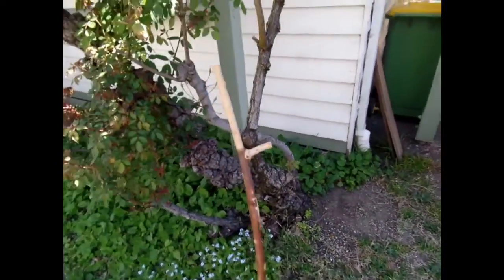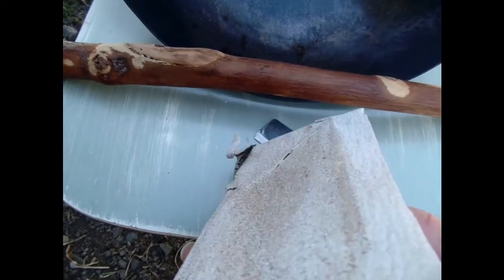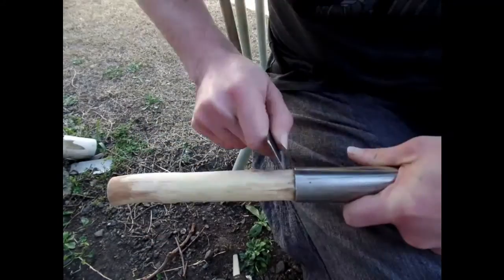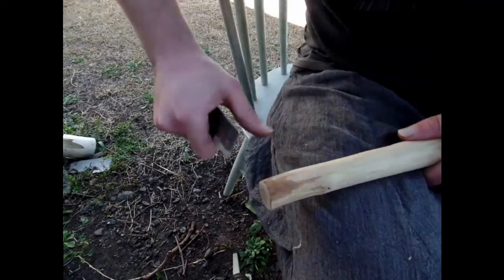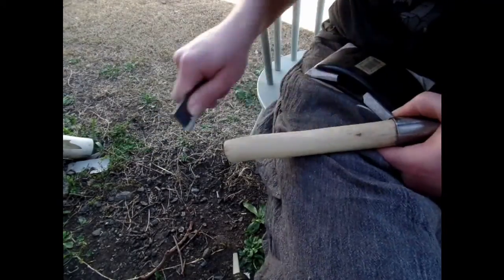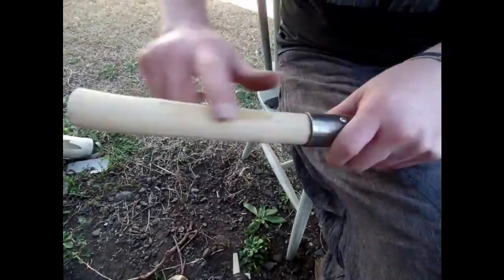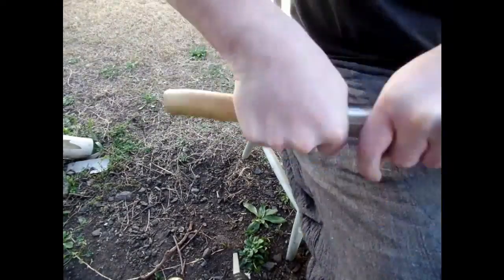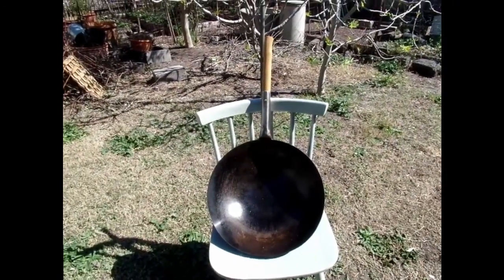Wok Refurbishment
Flea market wok my friend got cheap cos it had no handle. So I made a new out of rosewood from my front yard.